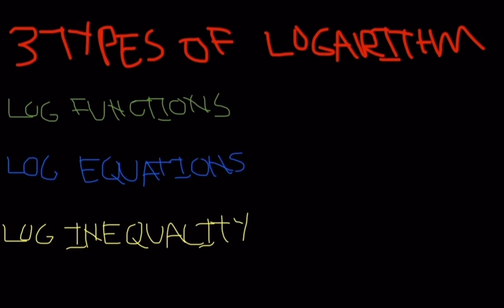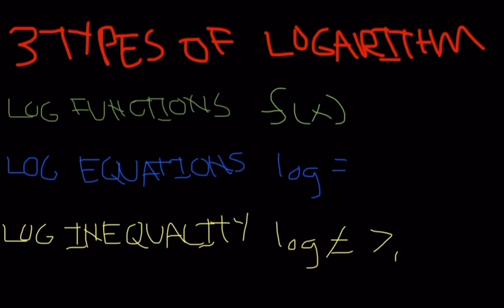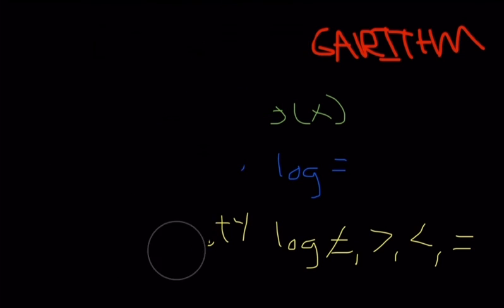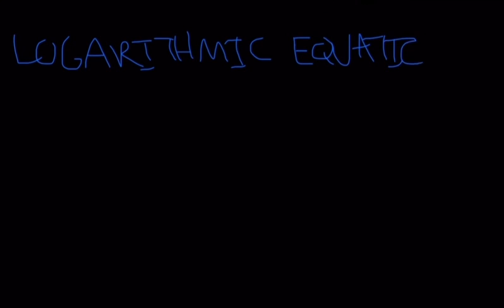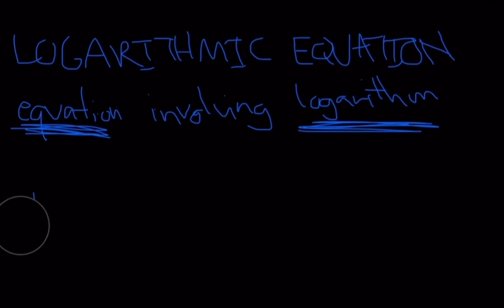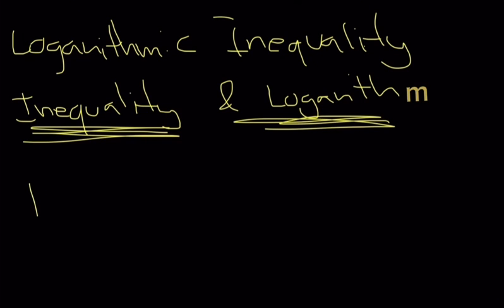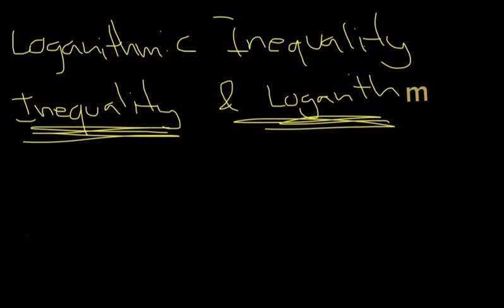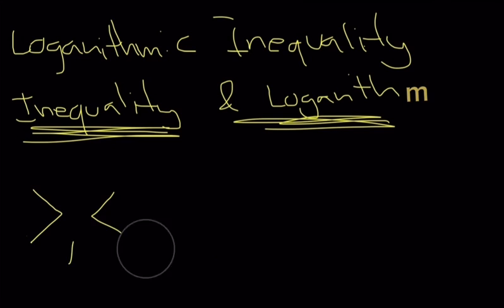Logarithm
Gen Math Performance Task
HUMSS 11-3
submitted by:
Arhendale Hernandez
Trisha Gloria
Jose Hipolito